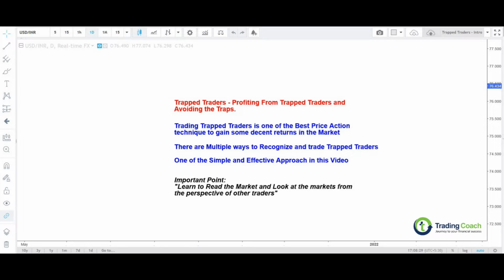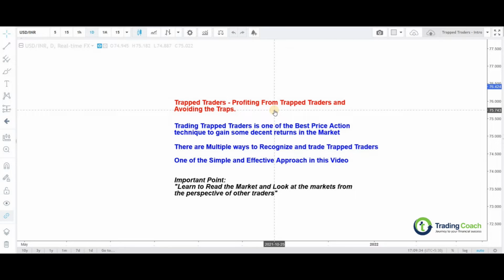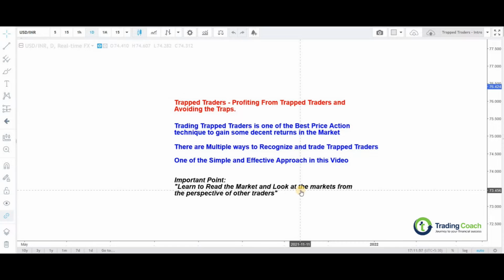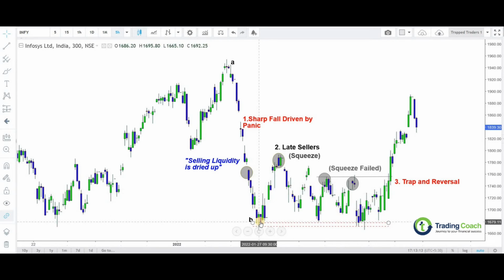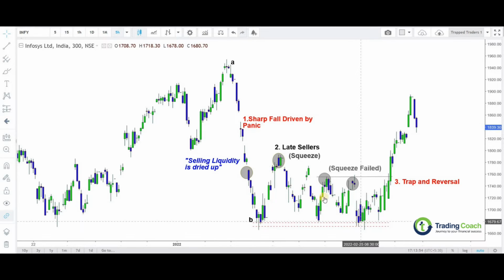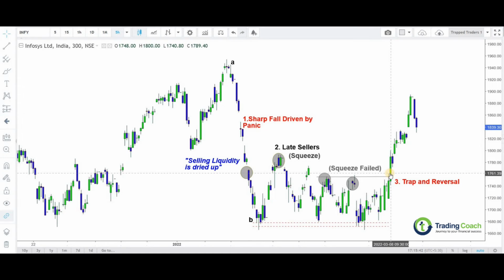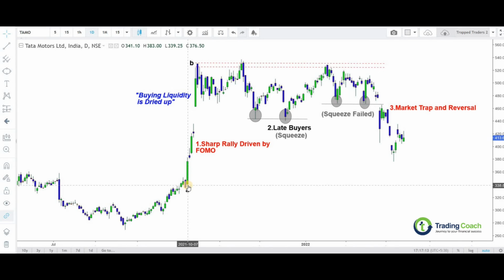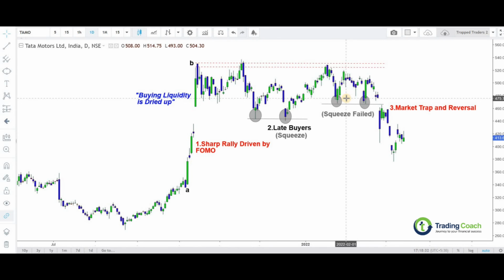TRAPPED TRADERS TRADING STRATEGY | PROFIT FROM MARKET TRAPS !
Trapped Traders - A Simple and Effective Price Action Trading Strategy to gain decent returns from the Market. Have you ever got trapped in the Market? Learn How to Avoid those traps, Stop losing Money and Instead make profit from them..